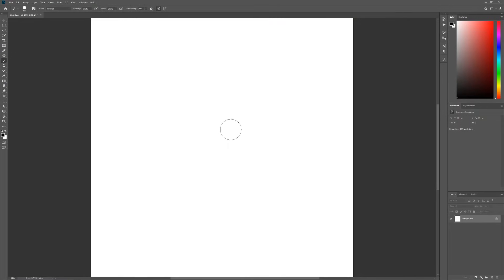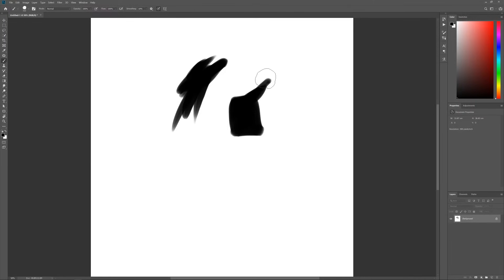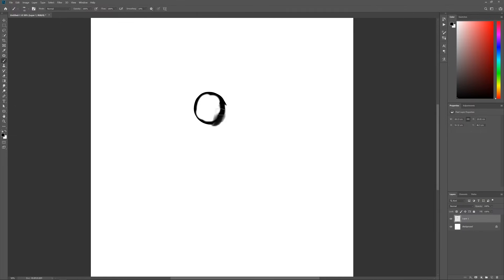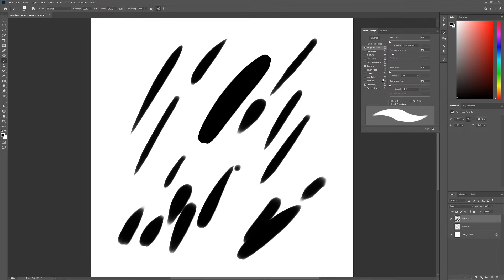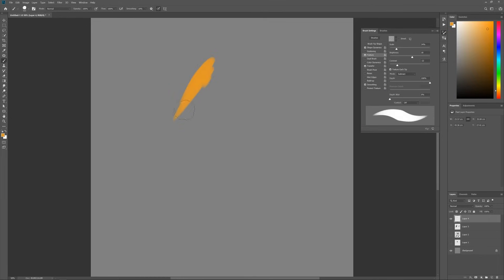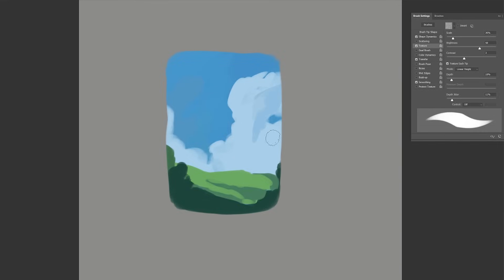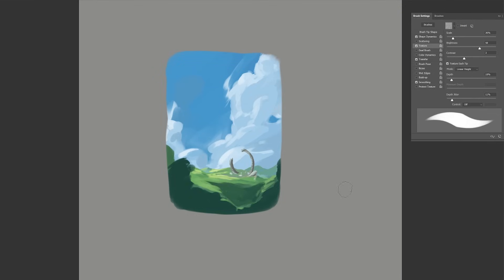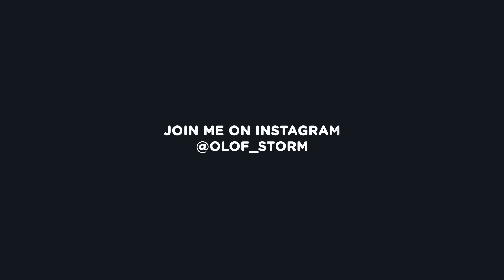Create your own PAINTING BRUSHES - Photoshop Tutorial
I have been wanting to get better at pure painting so I decided to try to make my own paint brush that can aid me and make the painting process more enjoyable.

In this video I show you step by step how you can make a textured paint brush in Photoshop. I also paint a quick background to demonstrate the brush.